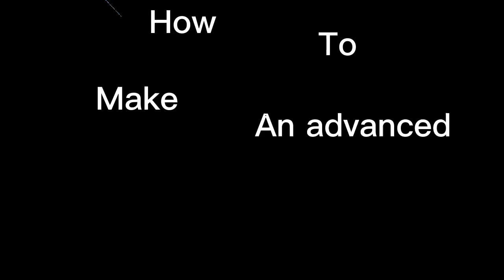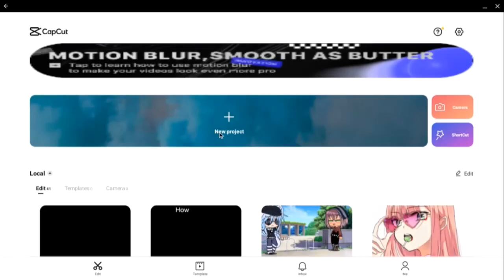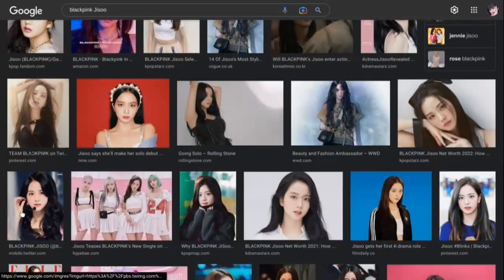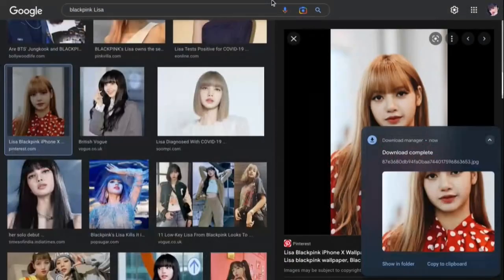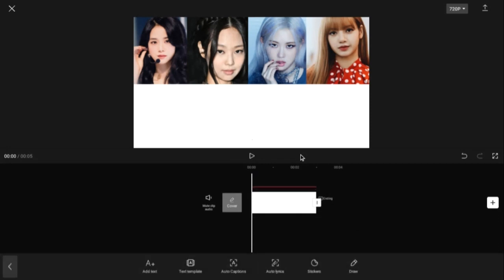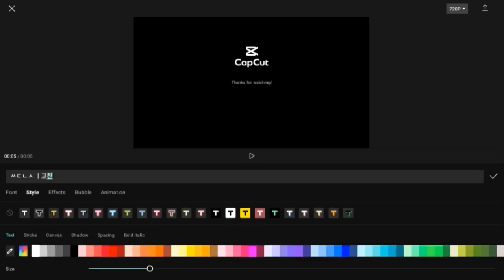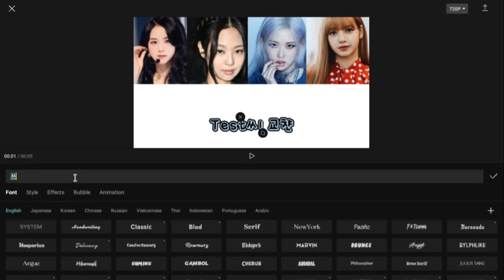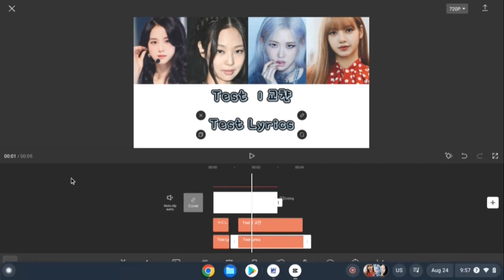How To Make An Advanced Lyrics Video Using CapCut